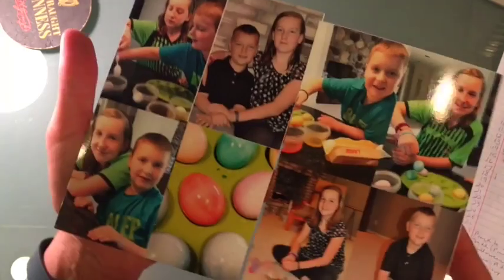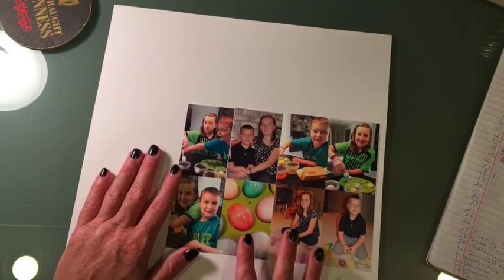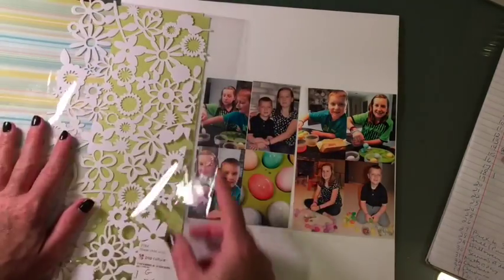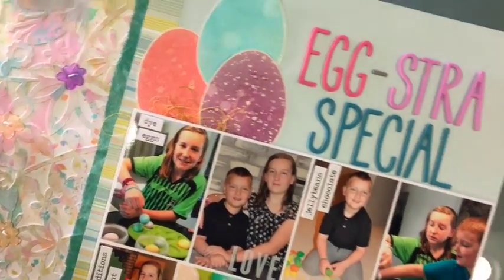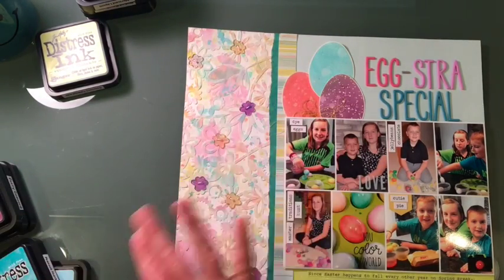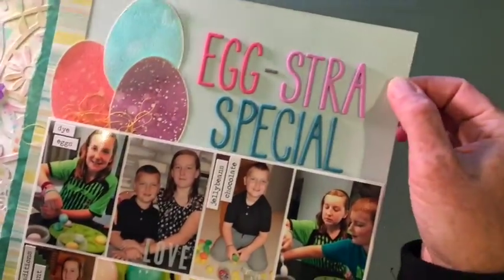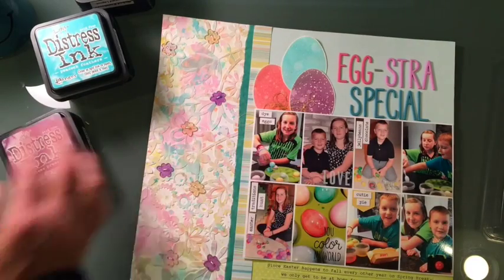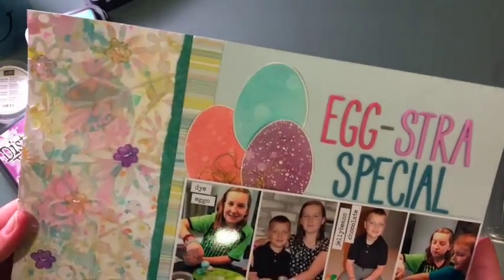Easter Scrapbook Layout Share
Hello Hello-
Here this week with another share, this is a 12x12 layout & it was what I like to call me using mixed media... lol